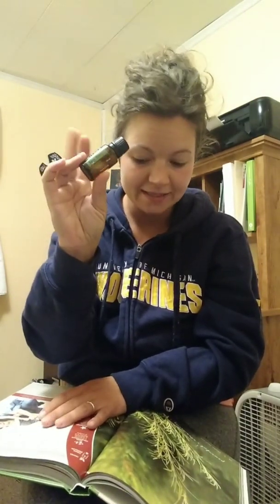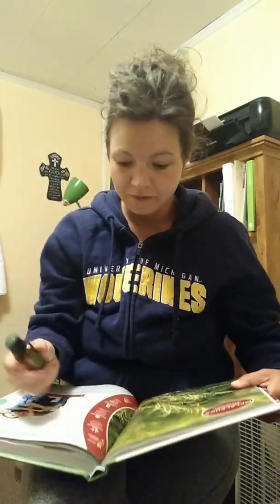Buy Tea Tree get Citronella FREE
Today only!!!

BOGO JULY 22😍 These are year round must haves but especially For the summer!
Buy Tea Tree and get Citronella free!

Increased limit to 3!!!

Tea Tree SKU: 60208340
Size: 15 mL
Wholesale: $21.00
Wholesale savings on BOGO: $18.00
Limit: 3 per account

Buy 3 for $63, get $54 in free Citronella and earn LRP rewards 10-30% back! $6.30-$18.90 BACK plus shipping in DoTERRA dollars to spend later on free product!

👉Click the three lines in the top left corner.
It takes 5 minutes and you can sign up for a wholesale account starting as little as $35 or choose a starter kit and get your account FREE.

💜Your account will give you:💜
✔️access to our PRIVATE online community
✔️unlimited online support
✔️8 weeks of Continuing Education about oils and how to use them